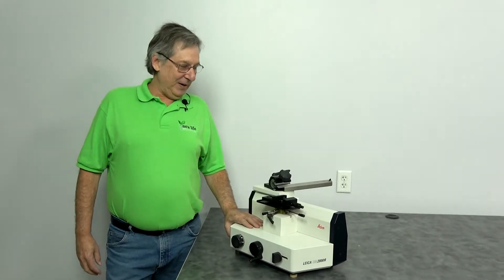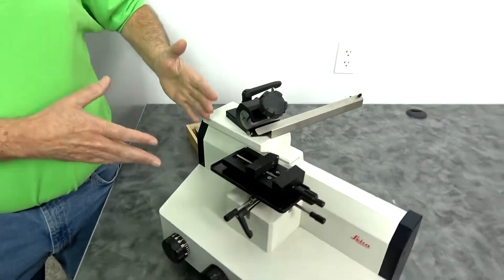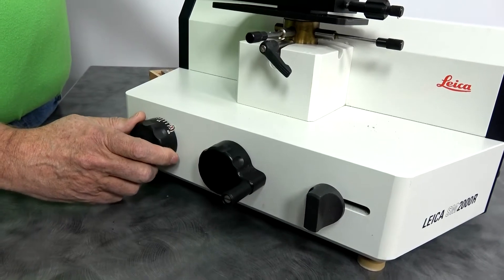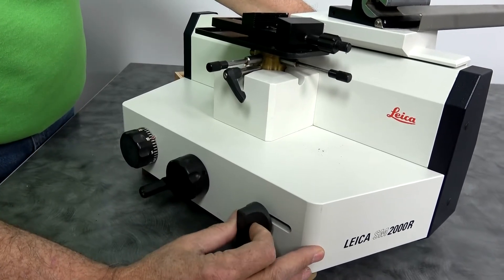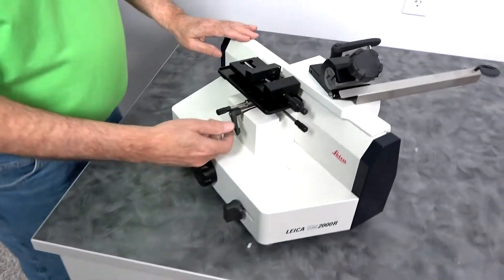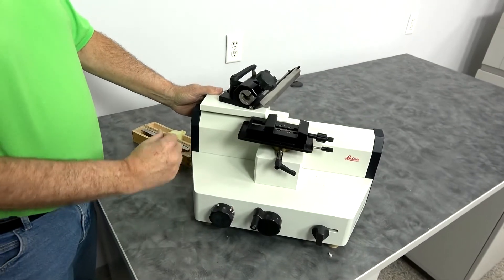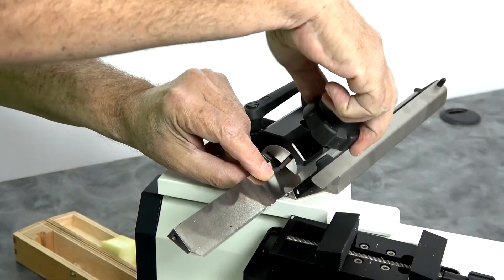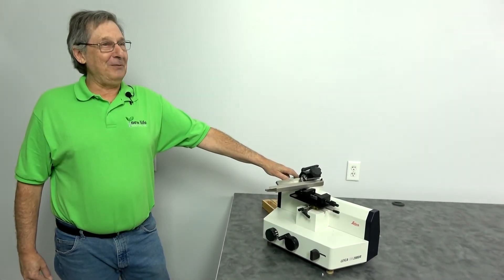Leica SM2000 R Sliding Benchtop Microtome w/ Permanent CRYO-C 180mm Blade Knife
This Leica SM2000 R Sliding Benchtop Microtome has been sold, but you can view our other microtomes currently available for purchase